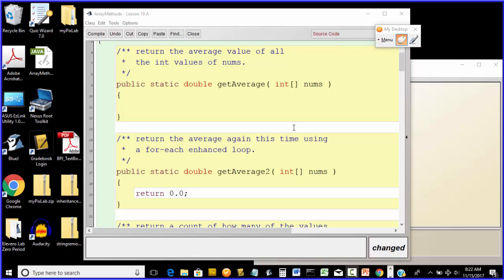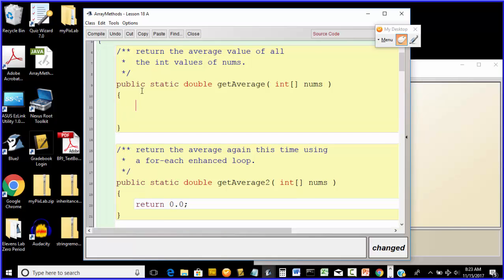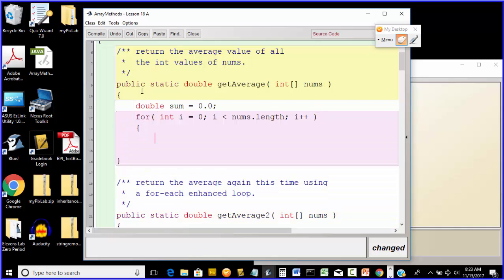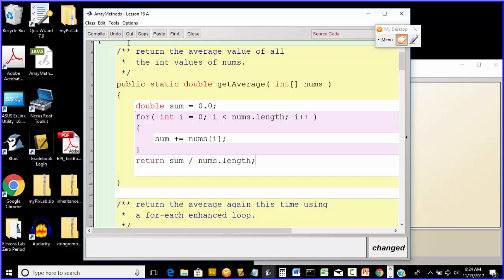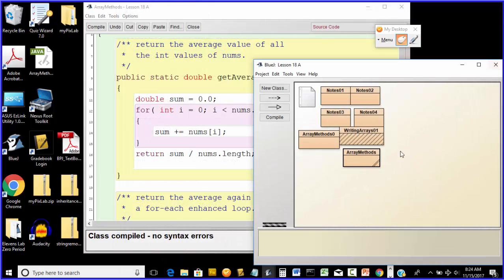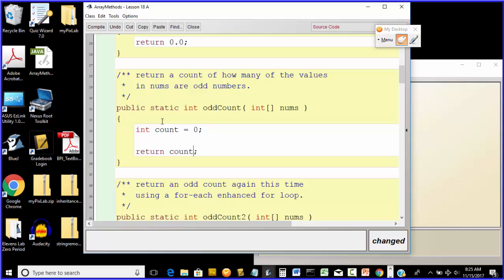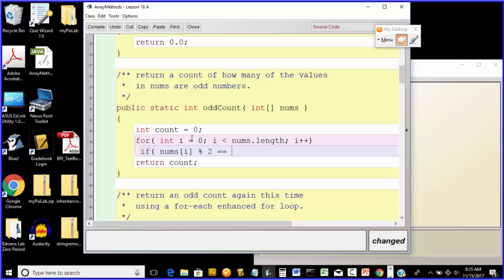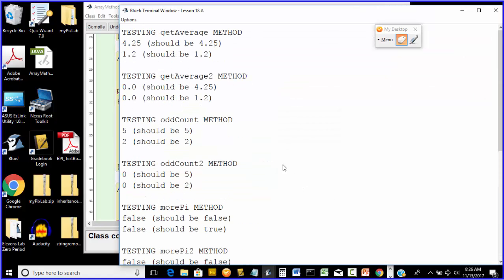ArrayMethods getAverage oddCount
getAverage oddCount